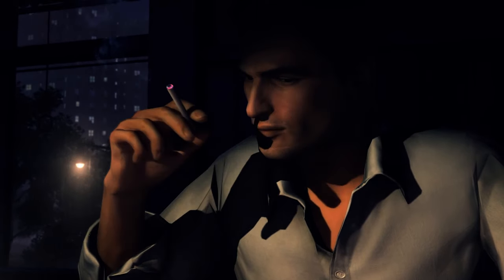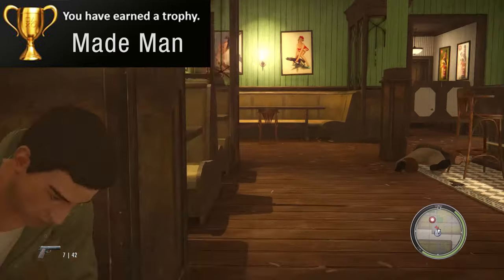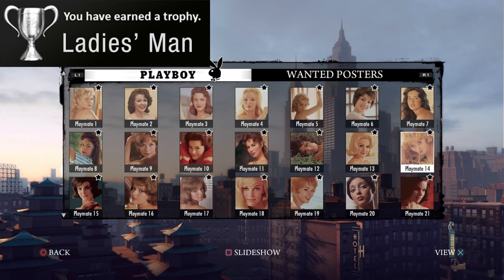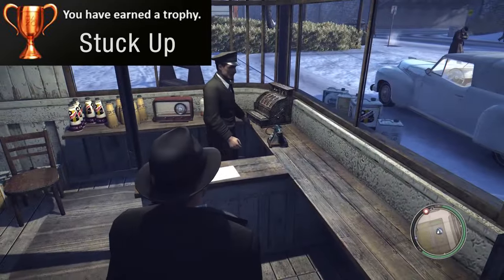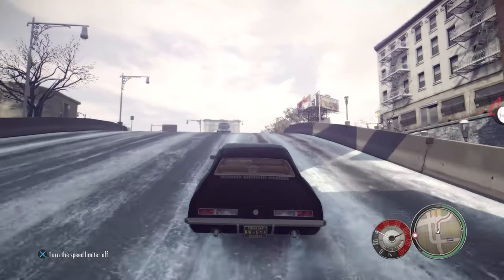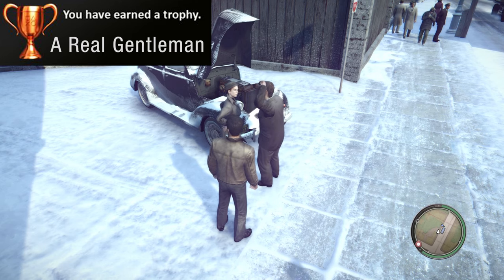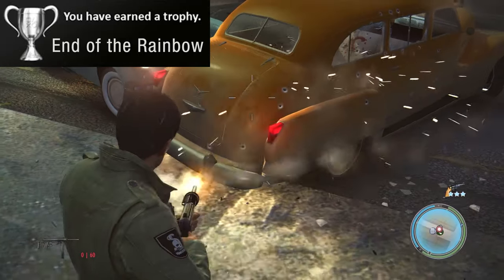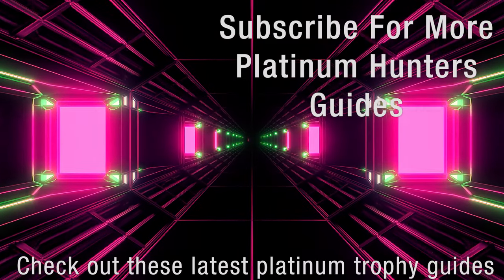I PLAT the PS Plus game Mafia 2 (Trophy Guide) | PLATINUM HUNTERS Epi. 90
PlayStation Plus has given us the whole Mafia Trilogy so it's time to swipe the Mafia 2 Platinum Trophy. This gangster trophy run is great and it has a ton of memorable trophies in it. Time to join the Platinum Crime Family.

THIS IS PLATINUM HUNTERS!!!

Here on Platinum Hunters, we create a trophy guide and roadmap for Platinum Trophies from different PS5, PS4, and PS3 games and give you tips and tricks for obtaining the platinum trophies faster and much easier. I also give my recommendations on whether it is worth getting the platinum trophy, DLC trophy sets, and whether you should play the game or not. My hope is that this guide will help you in your trophy hunting quest and show how the PlayStation Trophies community can help each other.

HELPFUL GUIDES AND WALKTHROUGHS

TIMESTAMPS FOR TROPHY GUIDE

Intro 0:00
Platinum Trophy Info 2:18
Unmissable Trophies 3:47
Hard Mode Trophy 4:28
Wanted Posters - Card Sharp Trophy 7:03
Playboy Magazines- Ladies Man Trophy 8:40
30 Cars - Petrol Head Trophy 9:38
30 Melee - Knucklehead Trophy 10:27
Hairdresser Trophy 11:11
Luxury Suit - Sharp Suiter Trophy 12:16
Stuck Up Trophy 12:51
Car Selling Trophies 13:37
Car Tuning Trophies 14:51
Get Rich or Die Flyin' Trophy 15:46
Over 125MPH - Pedal to the Metal Trophy 16:38
Drive 50 Miles - One Careful Owner Trophy 17:19
Cruise Control Trophy 17:51
Hard to Kill Trophy 18:59
Ch2 A Real Gentleman Trophy 21:06
Ch3 The Professional Trophy 21:46
Ch3 Mail Man Trophy 22:45
Ch5 A Lesson in Manners Trophy 23:43
Ch11 Wake Up Call Trophy 24:16
Ch11 End of the Rainbow Trophy 25:13
Platinum Trophy 26:02
DLC and Add-On Trophy Sets 27:05
Overall Recommendations 28:16